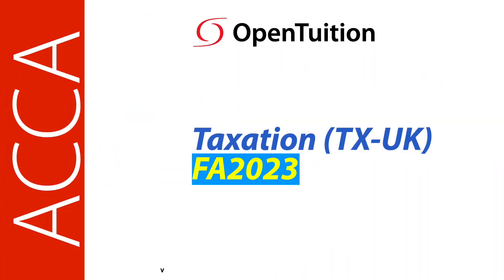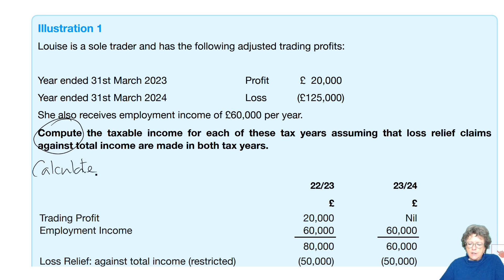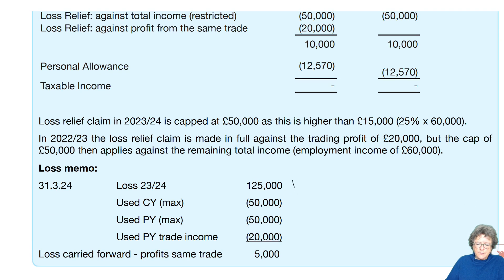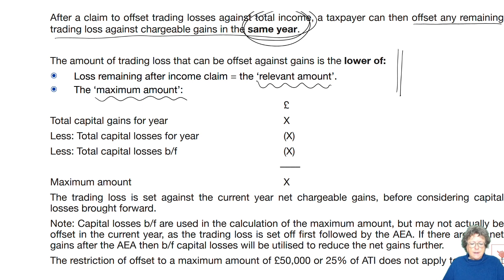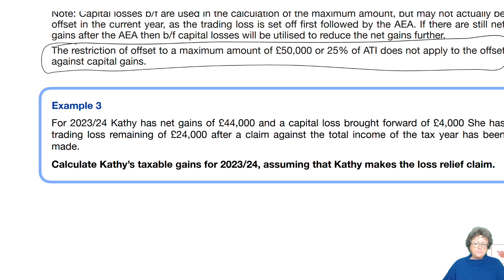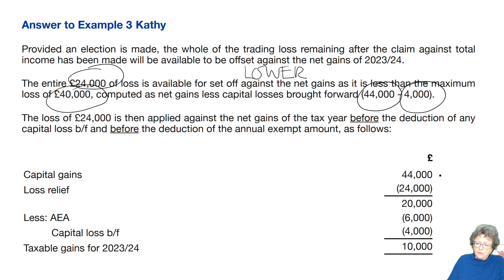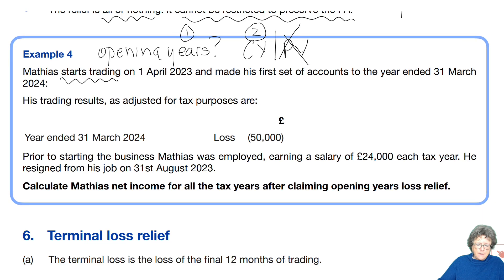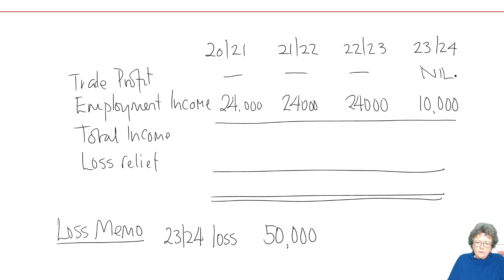Chapter 6 Tax Adjusted Trading Losses – Individuals (part 3) - ACCA TX-UK Taxation (FA 2023)